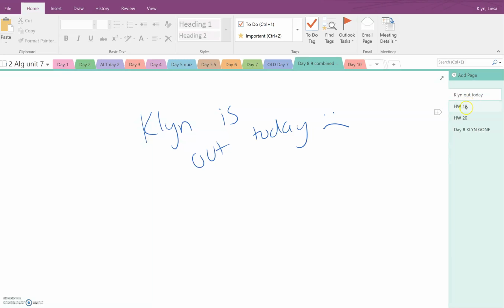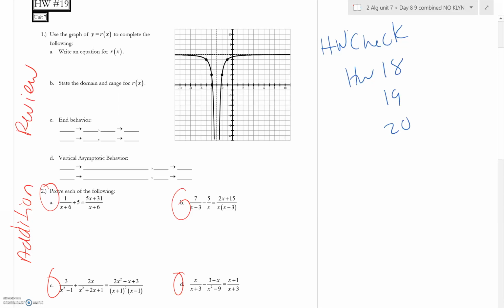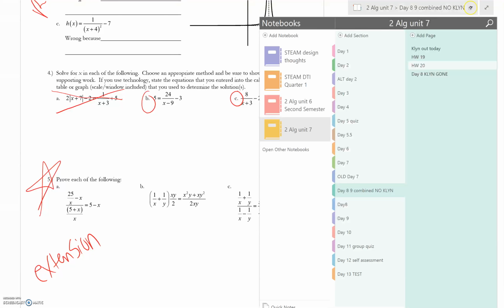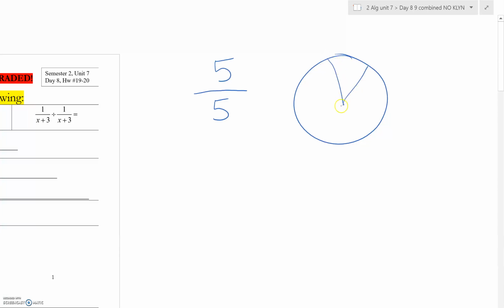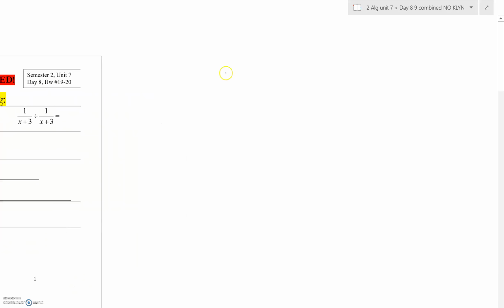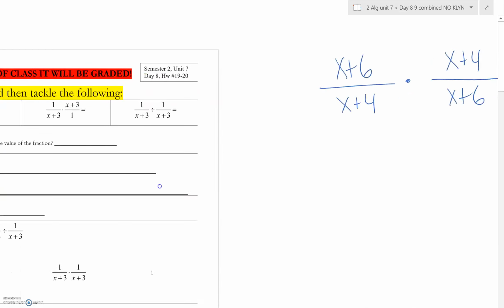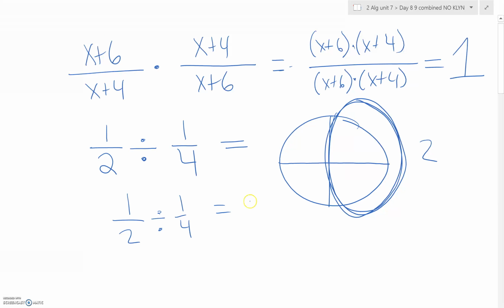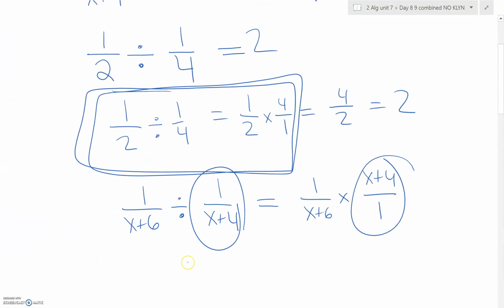Video 1 for Unit 7 day 8